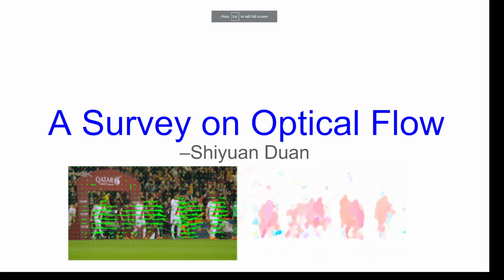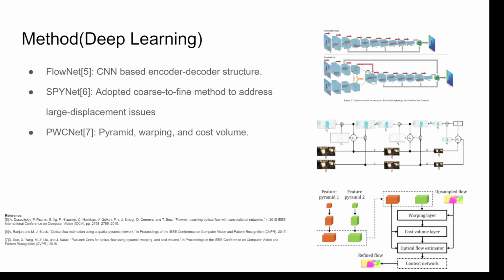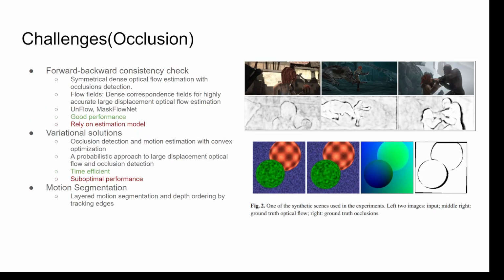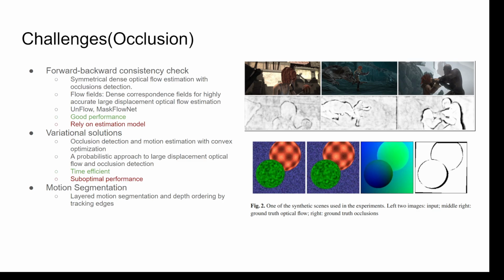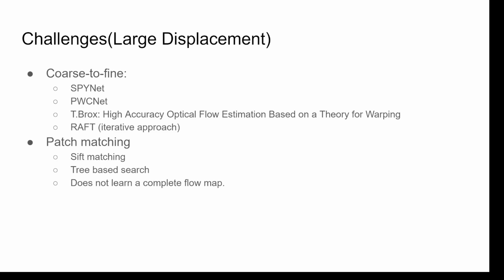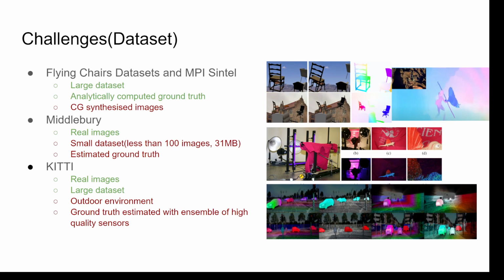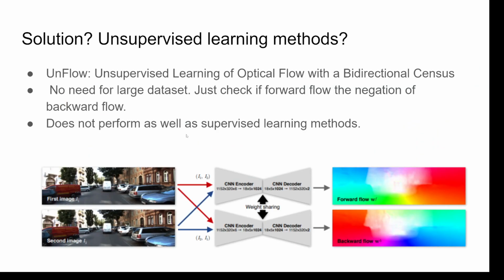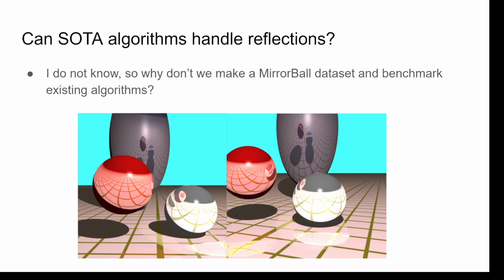ShiyuanDuan CV Presentation - Optical Flow Survey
This is my final presentation for 2023WI_ELEC_ENG_432-0_SEC20. Optical flow survey